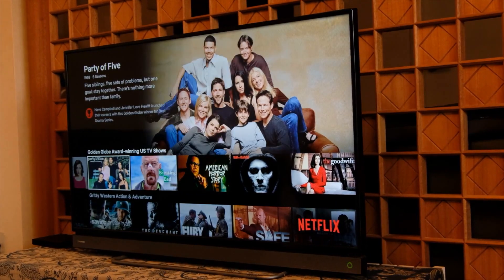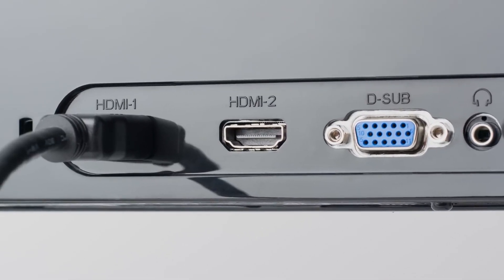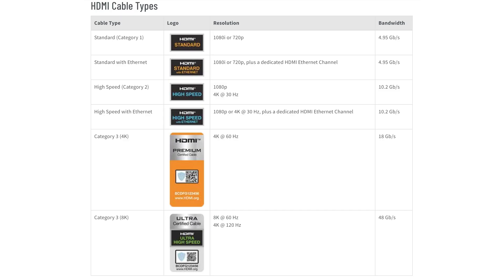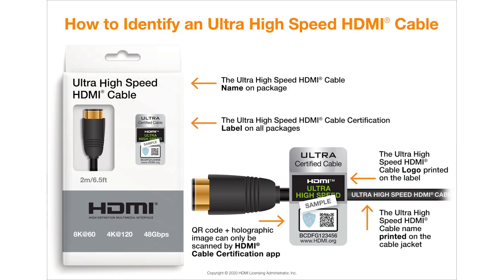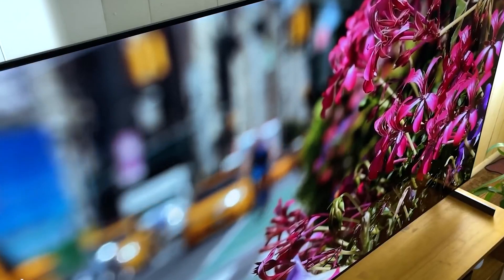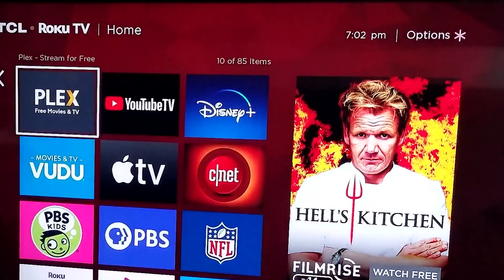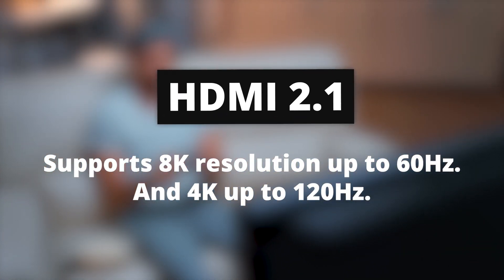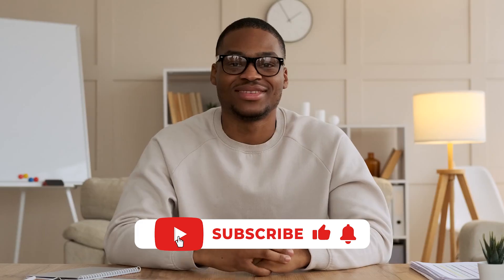Does An HDMI Cable REALLY Matter For 4k?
⬇️ Here’s our list of recommended HDMI 4K Supported Cables:

🔌 PowerBear 4K HDMI Cable
🔌 Generic 8k & 4K HDMI Cable
🔌 Amazon Basics High-Speed 4K HDMI Cable

Are you wondering if a HDMI cable really matters when it comes to 4K resolution?

Join us as we put the debate to the test and reveal the truth about HDMI cables and 4K.

We'll be comparing the picture quality of a standard HDMI cable with a high-speed HDMI cable and the difference will shock you!

Don't make the mistake of thinking all HDMI cables are created equal.

Upgrade to a high-speed HDMI cable and experience the full potential of your 4K device.

📣 INTRO - 0:00
🔌 HDMI Connections - 0:41
🔌 Identify HDMI Type - 01:22
🔌 HDMI Specs - 02:27
📣 OUTRO - 03:00